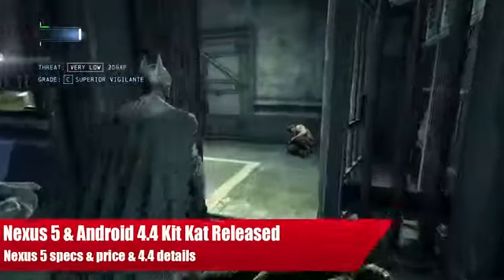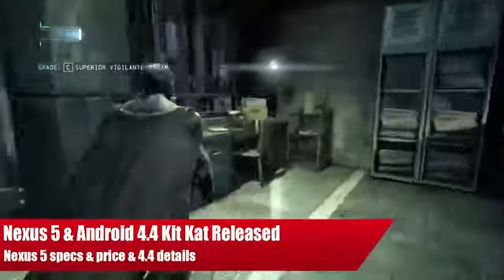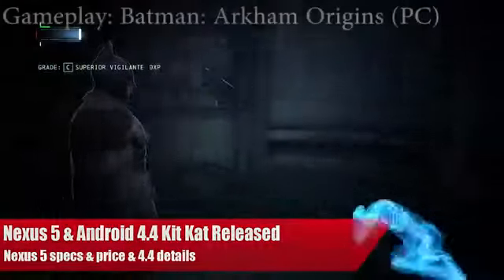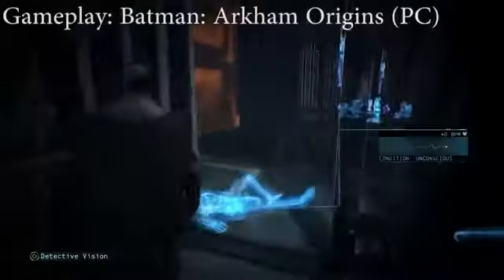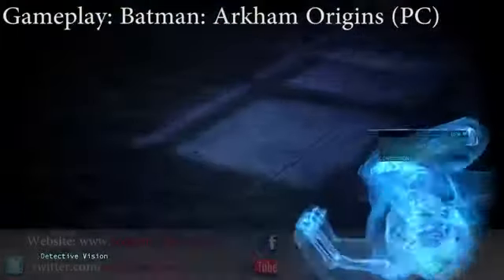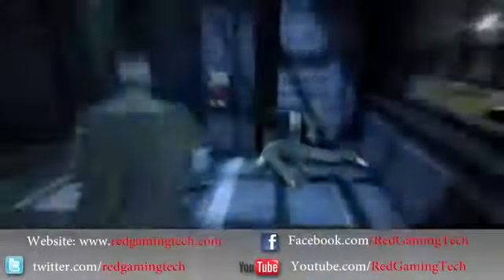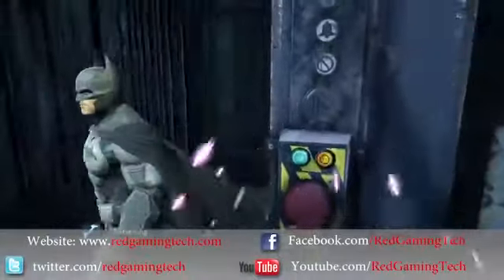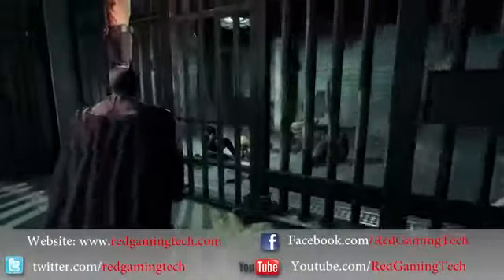Nexus 5 News - Google Nexus 5 Released - Specs, Price & Models & Android 4.4 Kit Kat Details2427